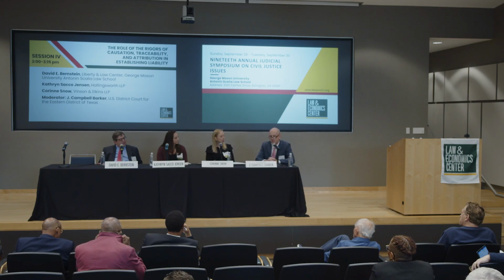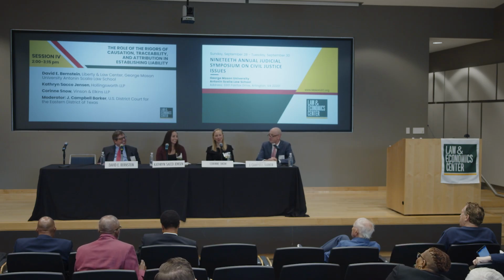The Role of the Rigors of Causation, Traceability, and Attribution in Establishing Liability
Session IV: The Role of the Rigors of Causation, Traceability, and Attribution in Establishing Liability

David E. Bernstein, University Professor of Law and Executive Director, Liberty & Law Center, George Mason University Antonin Scalia Law School

Kathryn Sacco Jensen, Partner, Hollingsworth LLP

Corinne Snow, Counsel, Environmental & Natural Resources, Vinson & Elkins LLP

Moderator: J. Campbell Barker, Judge, U.S. District Court for the Eastern District of Texas